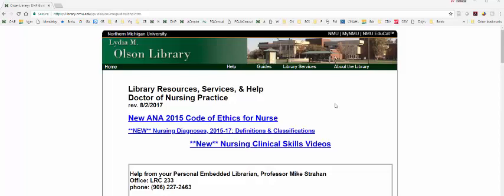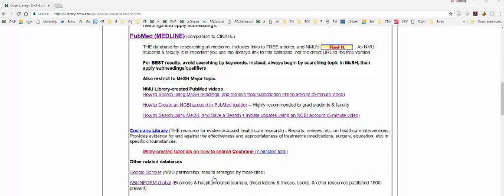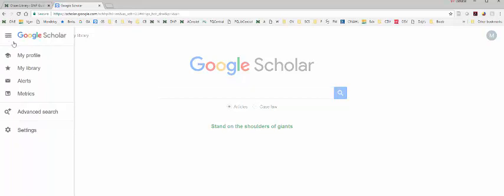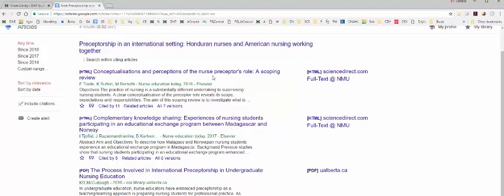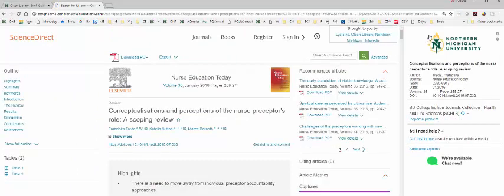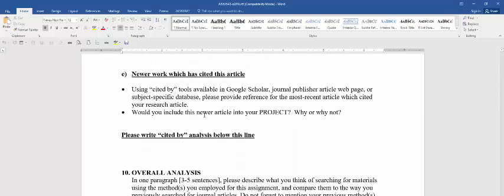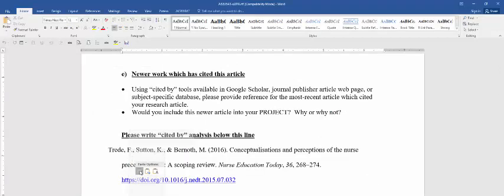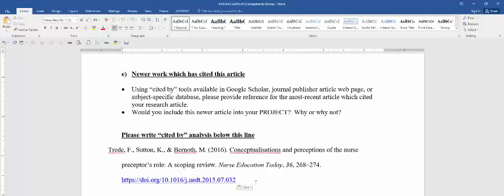Google Scholar: Citation Tool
This video shows how to find newer sources which have cited an article.